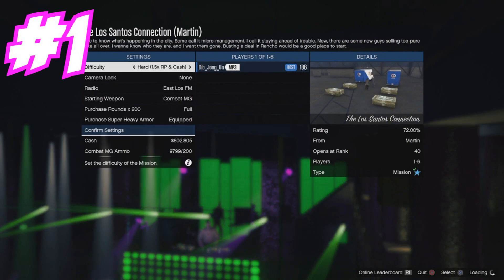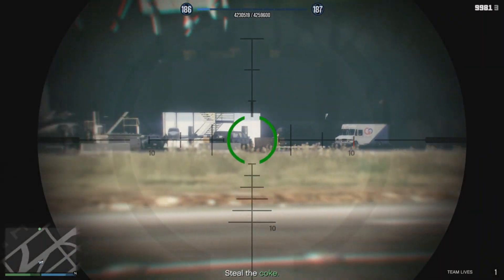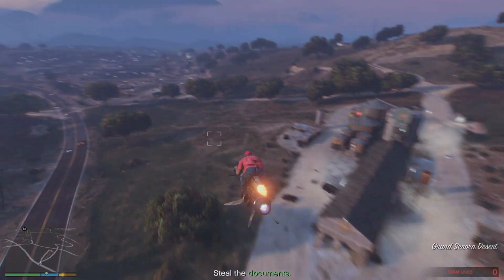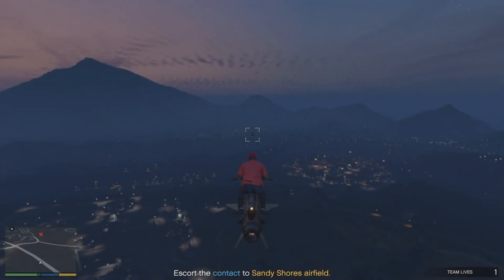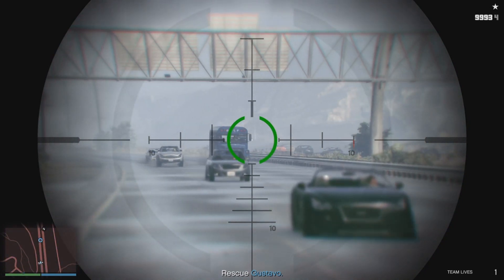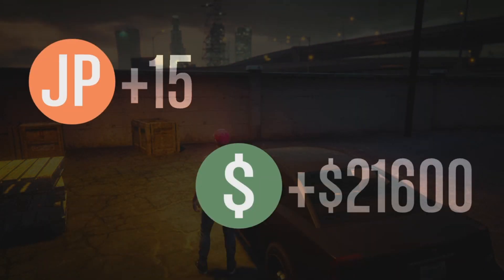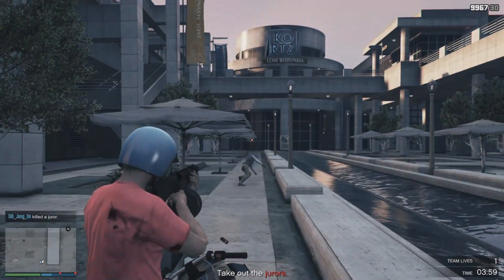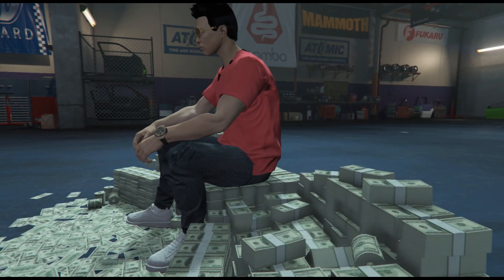TOP 10 Missions to get Money in GTA Online Solo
A money guide on the Top 10 missions to get money in gta online on How to make money solo fast and easy in gta Online.

In this GTA 5 video, I will be showing you a Step by Stepthe top 10 missions solo money guide in GTA Online and how to get money in GTA 5.

If you are poor or even just begging your journey in GTA online and you have no money you will have no worries with all top 10 missions of the tips and tricks I show you in this GTA 5 money guide video especially number 1 on the list but that gives yous 8k in the mission alone.